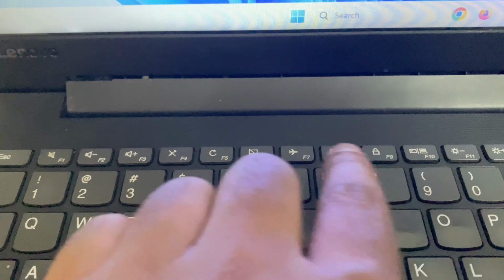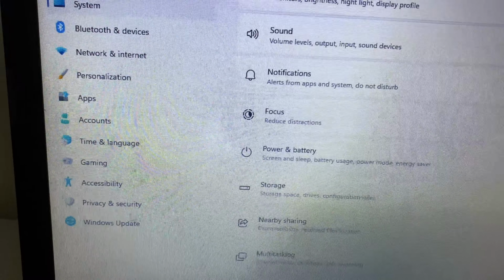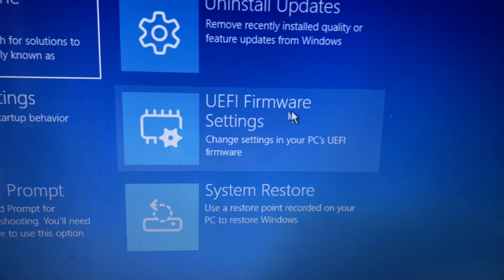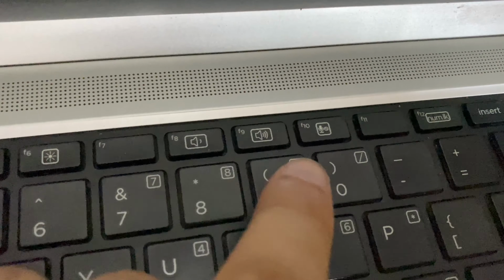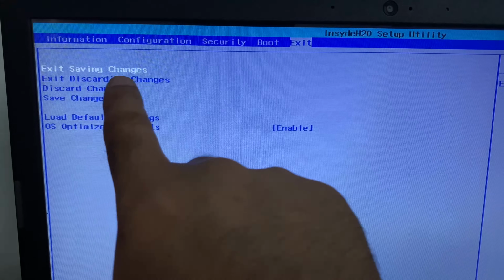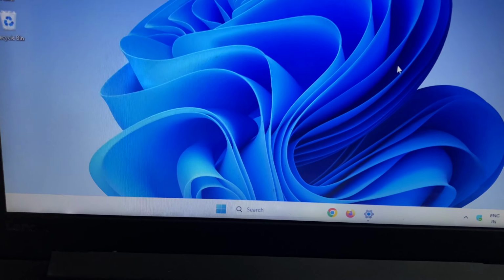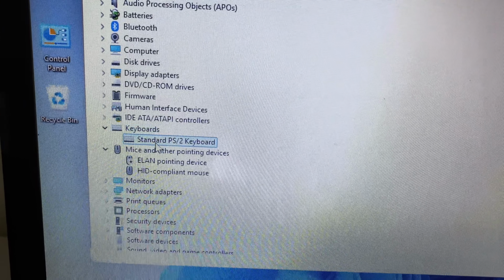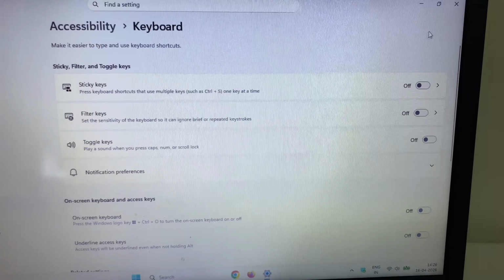Windows 11 Fn Keys Not Working? (Fix Volume & Brightness Keys)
In this video, I’ll show you how to fix Fn keys not working in Windows 11. If your function keys, including volume and brightness keys, are not working, follow these simple methods to fix the problem and get your keyboard shortcuts working again.